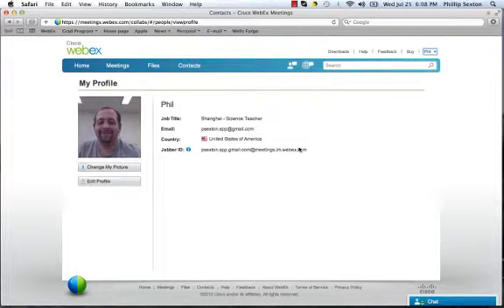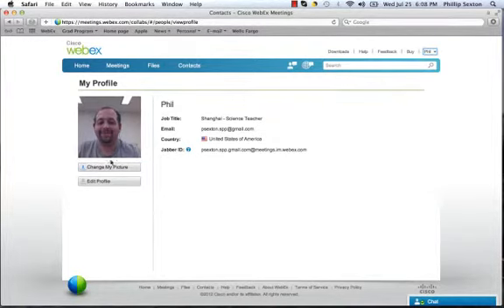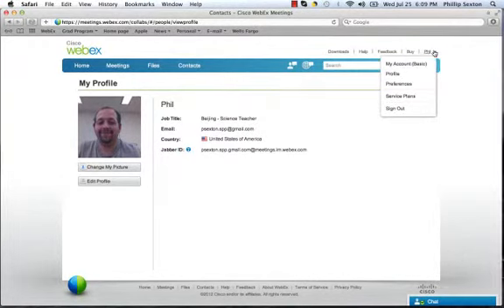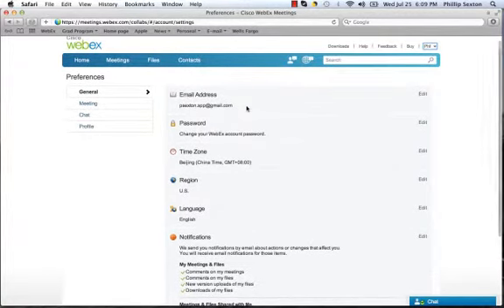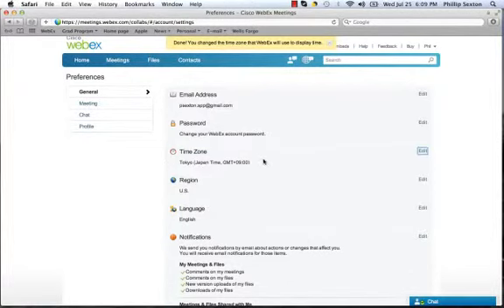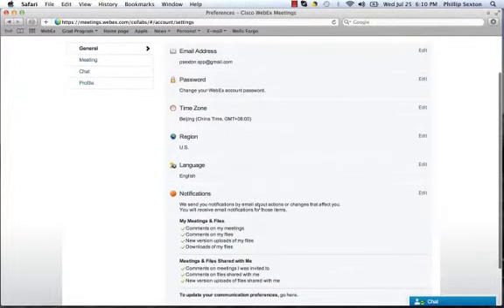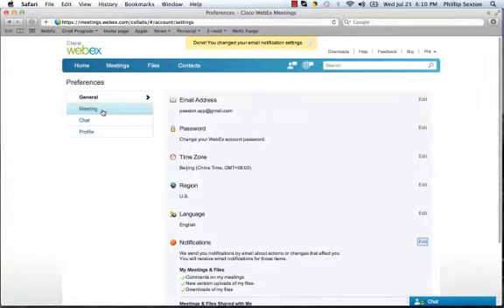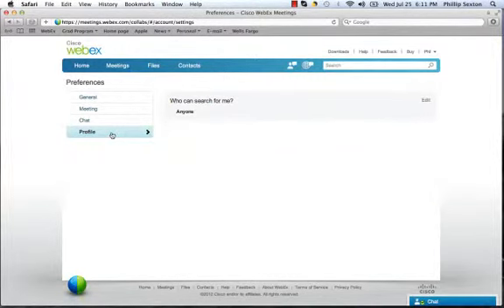Profile WebEx 1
How to use the profile and preference system in WebEx.